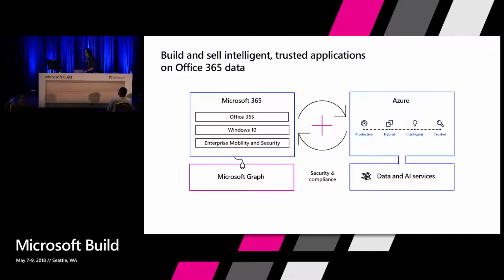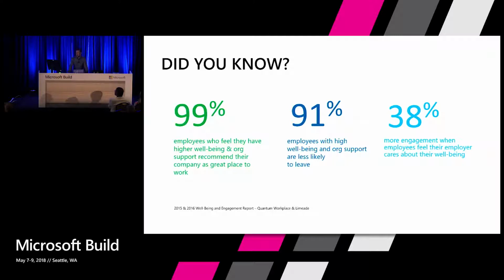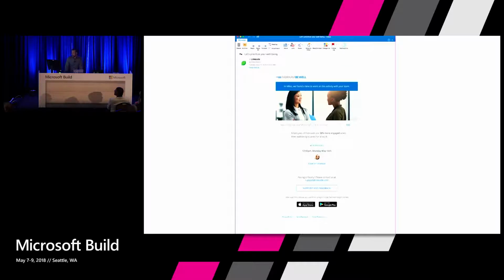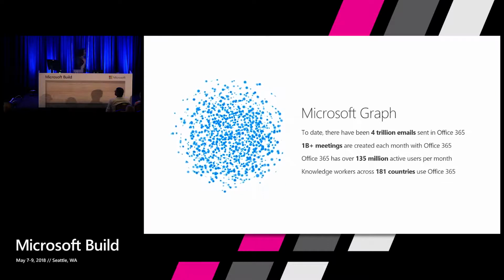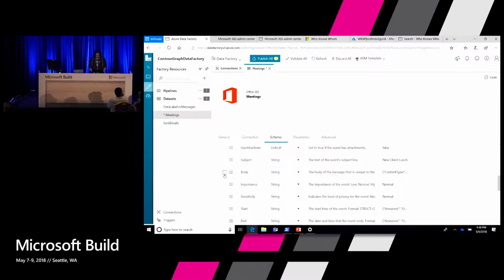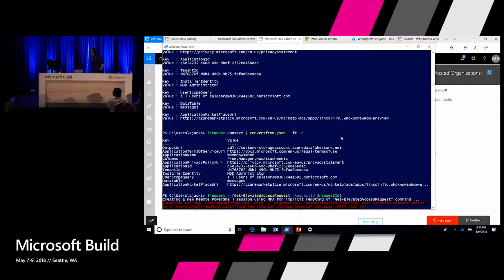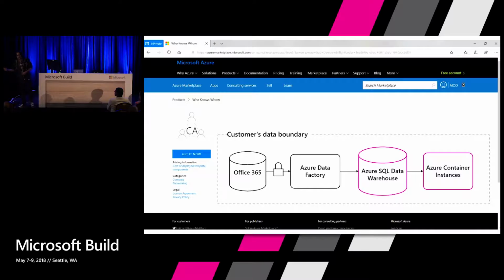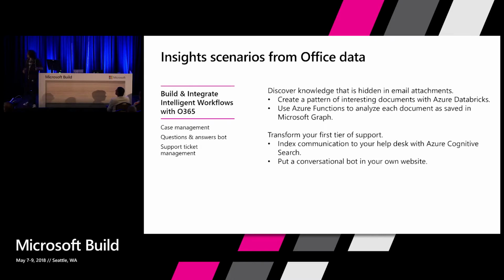Microsoft Build 2018 Build intelligent analytics apps with Microsoft Graph and Azure capabilities